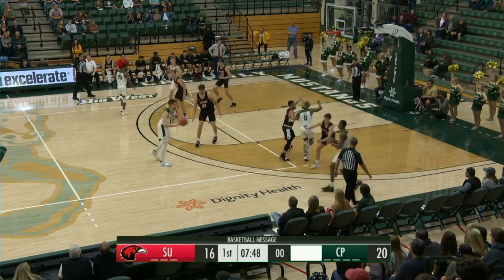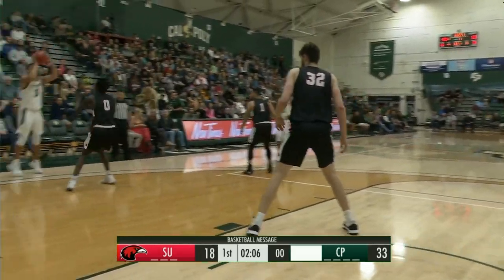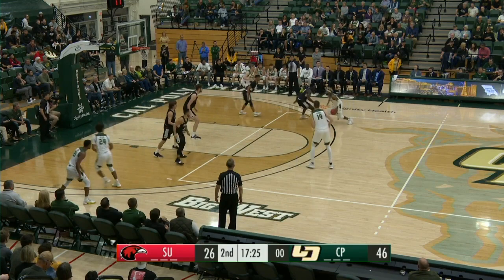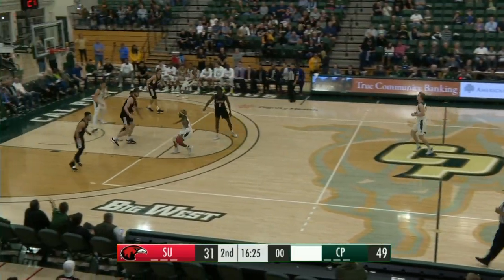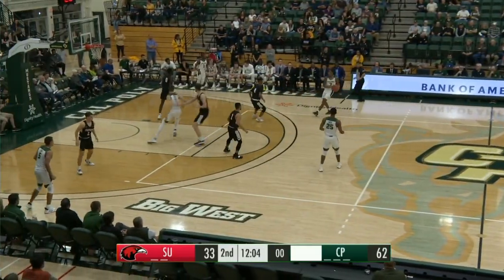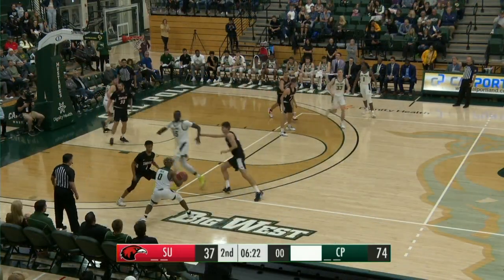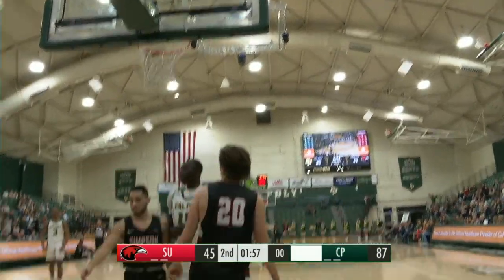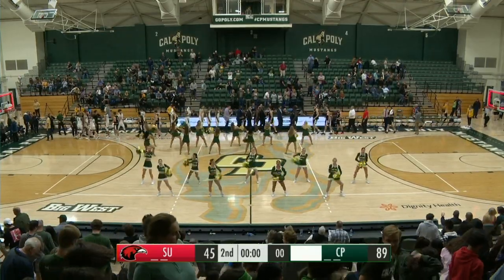Cal Poly v Simpson, Men's Basketball Highlights -- Nov. 15th, 2019